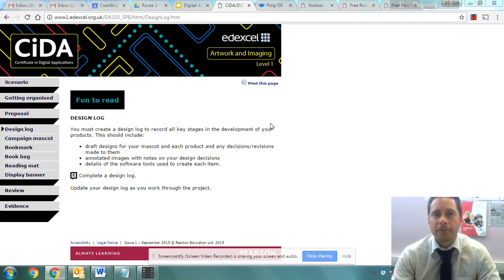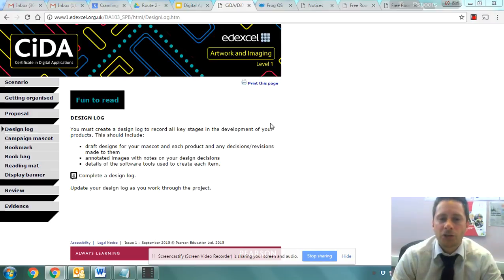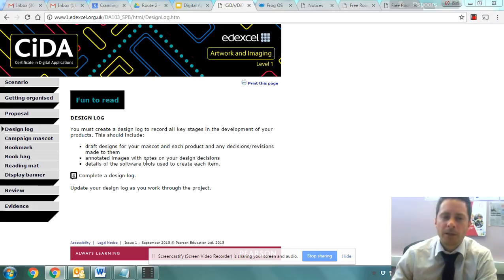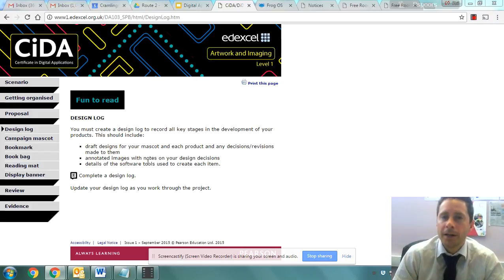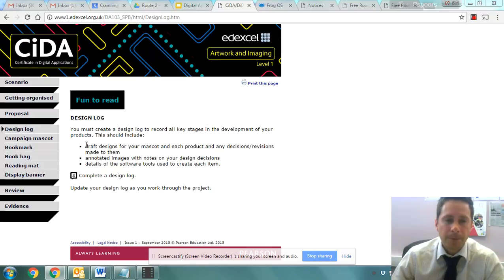May 5, 2017 2:59 PM